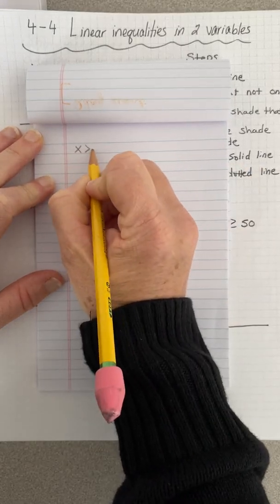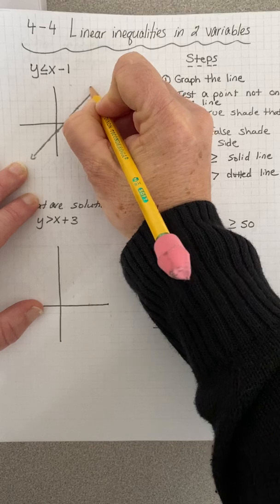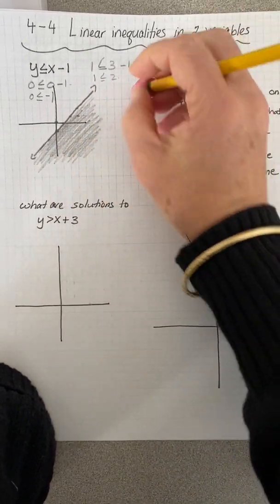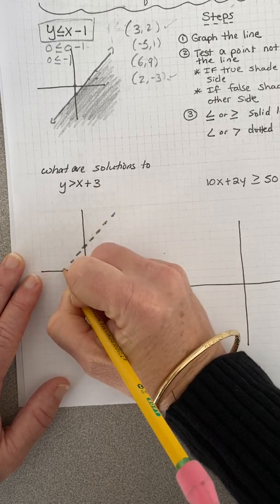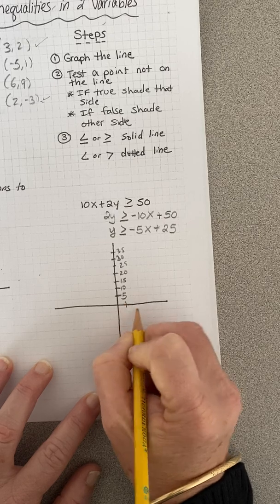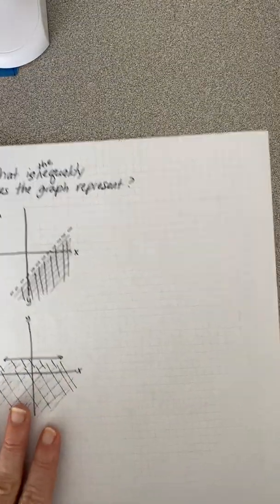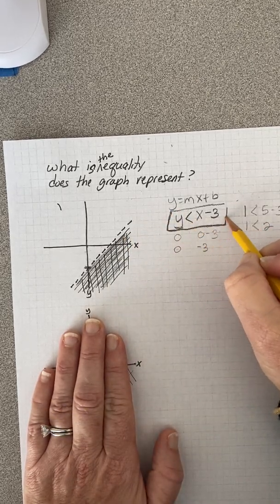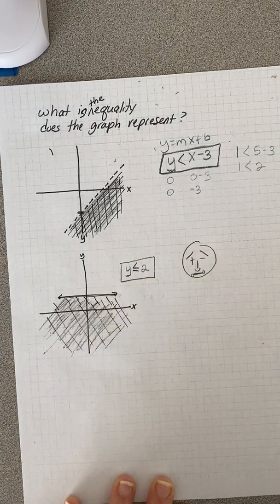Solving a linear inequality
Graphing linear inequality
Algebra 1